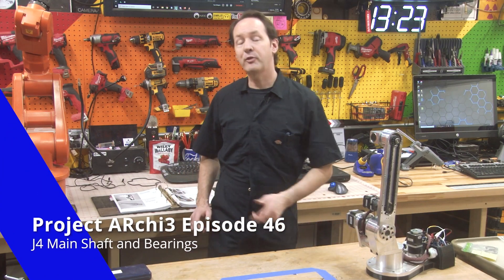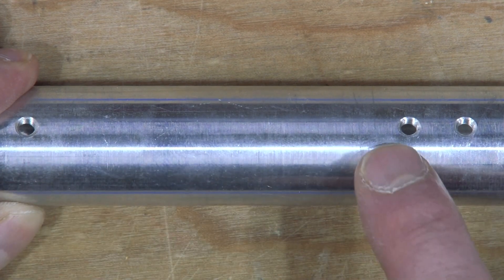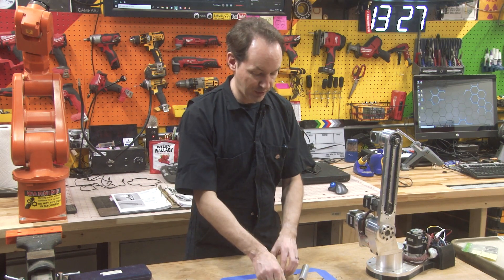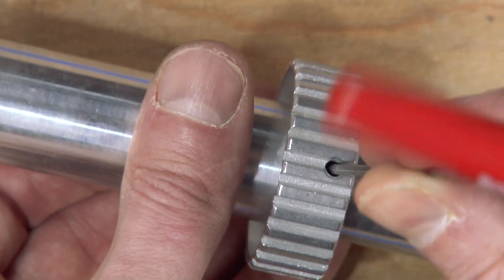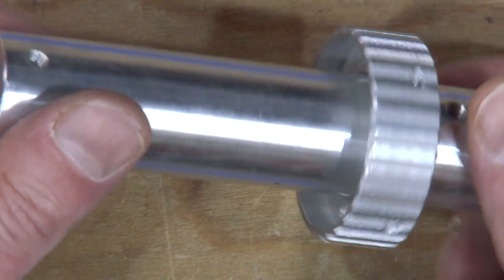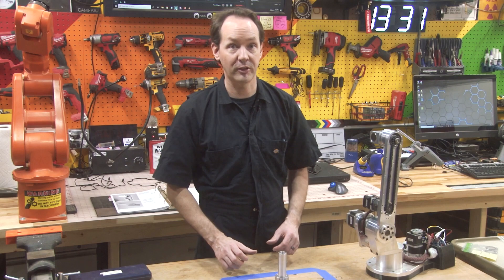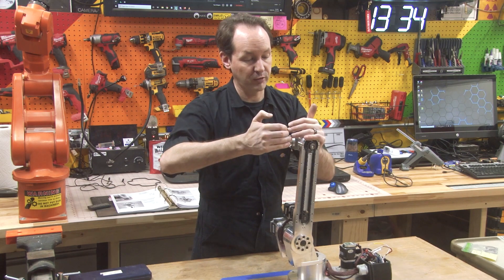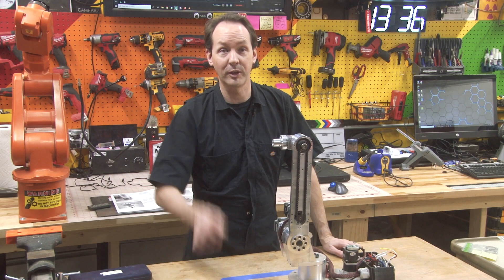Step By Step Robot Build! Project ARchi3 Episode 46